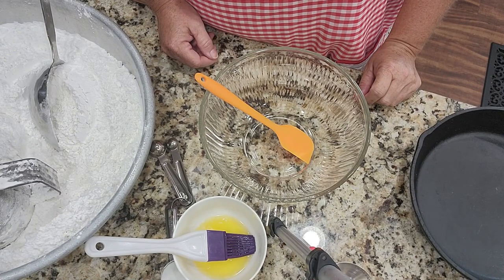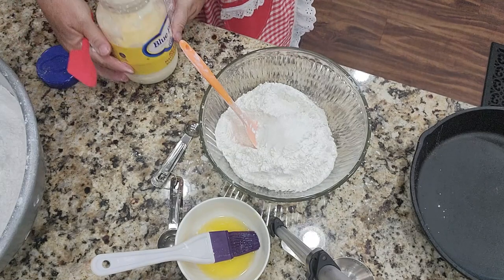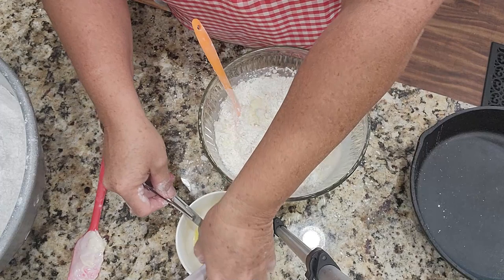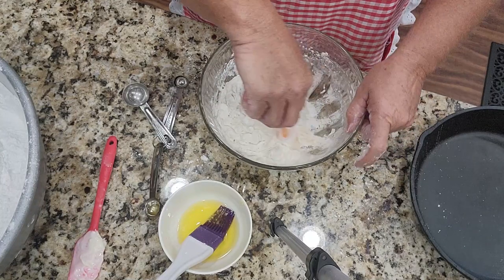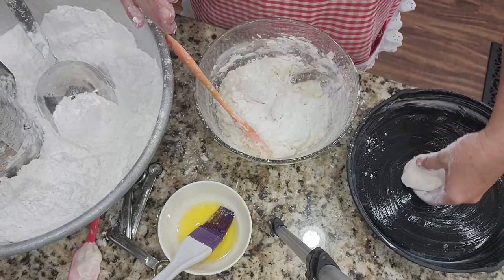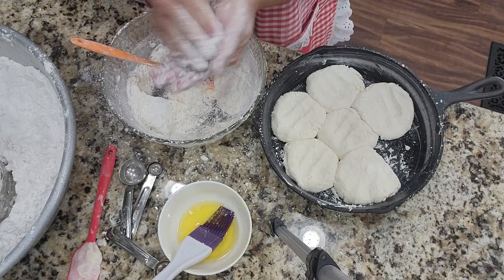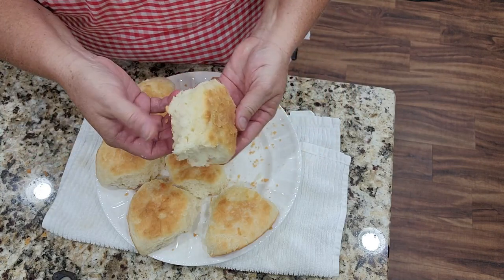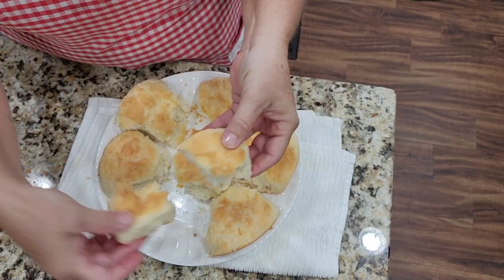The Most DELICIOUS Mayonnaise Biscuit Recipe Tutorial of All Time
Good Evening Friends!  I just felt like getting in the kitchen this afternoon so I "whipped" these biscuits up, just because.  Y'all ever do that?
They are quick, easy, and tasty so give them a try.  Here is the recipe.

2 cups self rising flour (plus some extra)
1 Tbsp sugar
1 Tbsp melted butter (plus some extra)
1 cup milk
1/3 cup mayonnaise